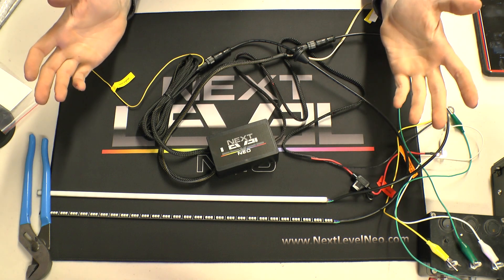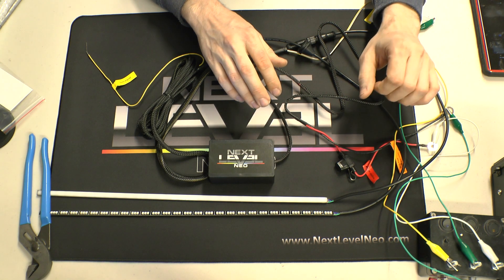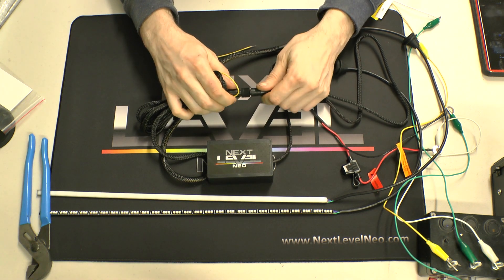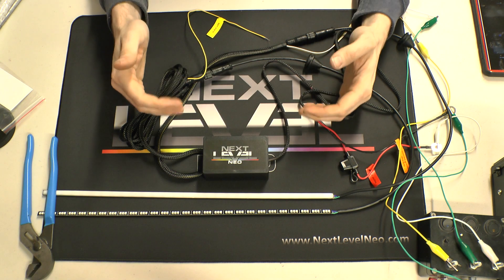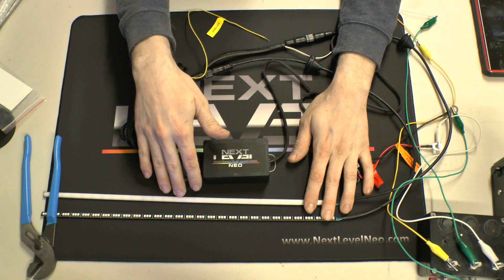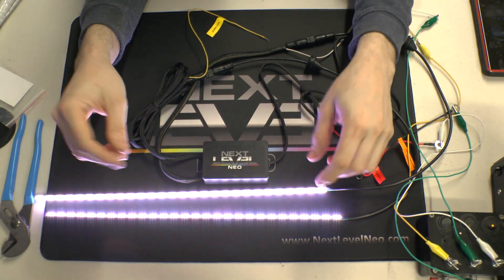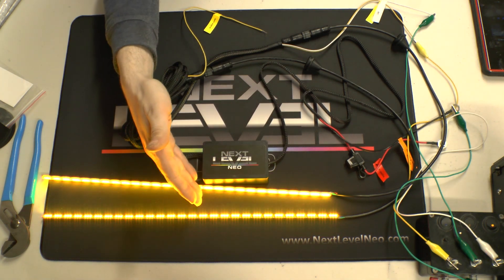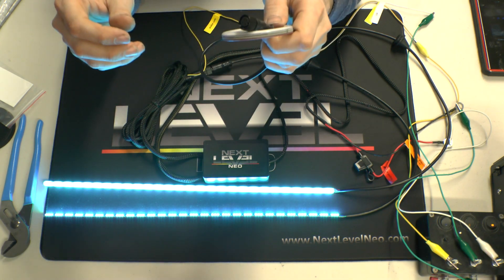Revolutionizing RGB Lighting: Introducing Our All-in-One Controller and Enhanced LED Strips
Presenting the groundbreaking Next Level Neo RGB System! We've redesigned the concept of LED installation to provide you with an uncomplicated and clutter-free experience. No more hassles with numerous drivers, controllers, or a mess of wires. What's even more exciting? Our innovative system seamlessly integrates signal wires for turn signals and DRLs. Plus, the versatility of our DRLs adapts to a signal range of 6-15v, making it perfect even for cars utilizing high beams for DRLs.